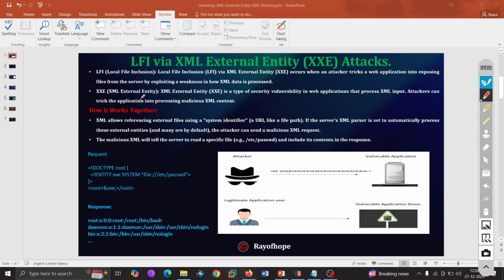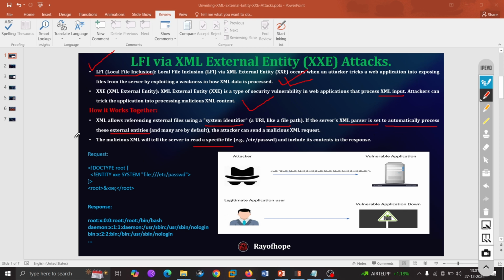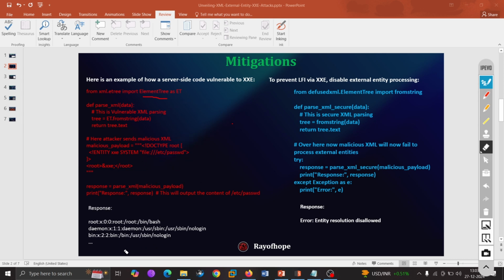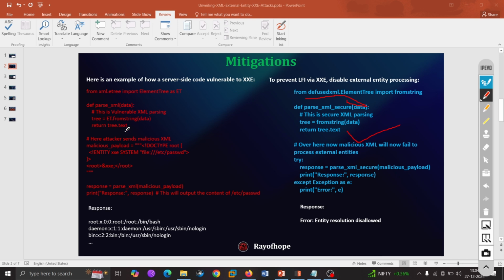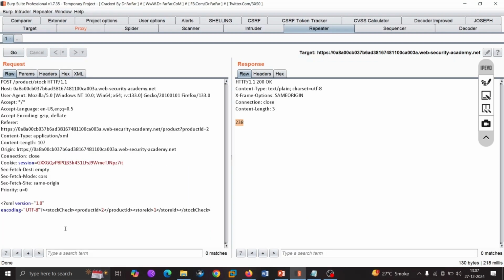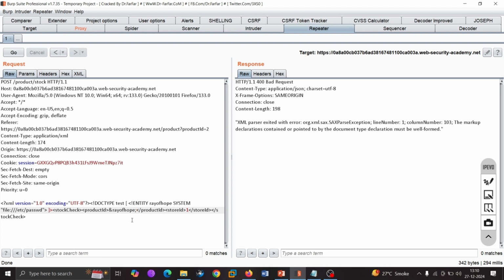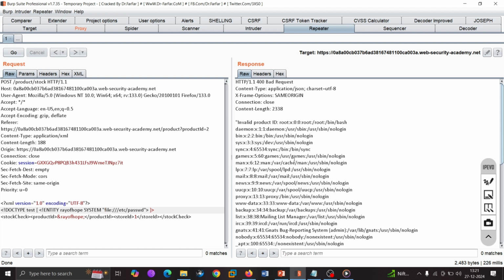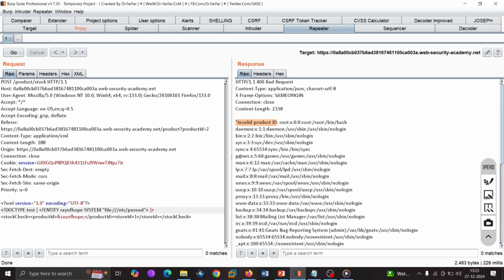Web Penetration Testing Day 49 || XXE || XML External Entity Injection Attack || Rayofhope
Bug Bounty Program Day 49 || Practical XXE - XML External Entity Injections Attack  || RayofHope || Penetration Testing || OWASP || Ethical Hacking Tutorials || VAPT || Website Penetration Testing || WAPT

Rayofhope

In this video, we covered the XXE - XMl External Entity Injection attack in detail. From how to identiy it, how to exploit it and what are the mitigation for it.